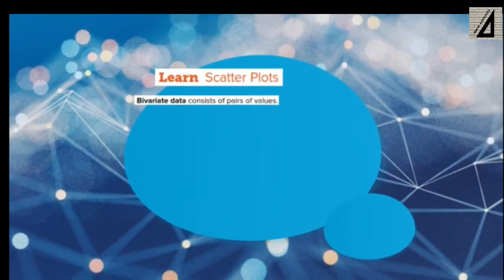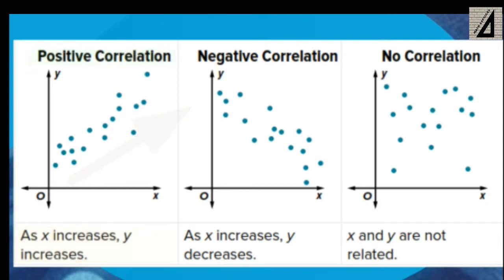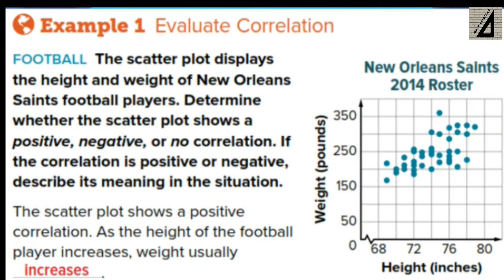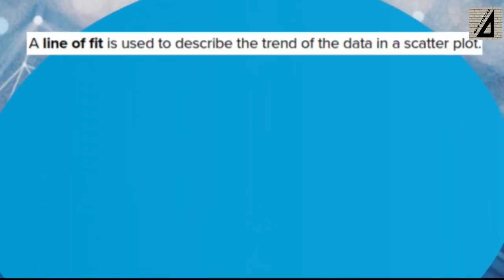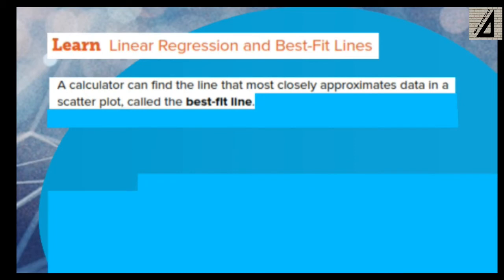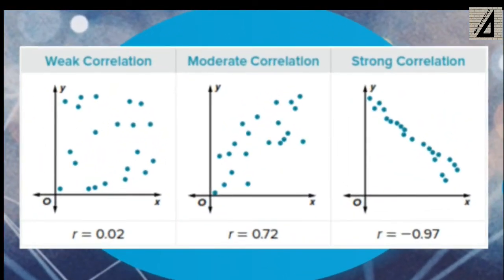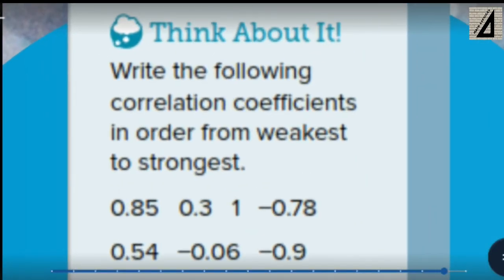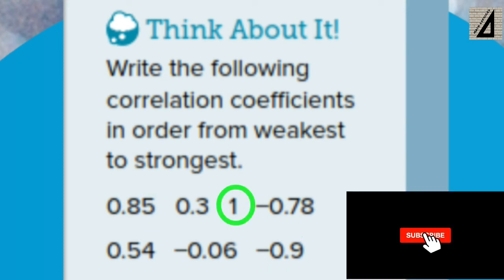Scatter Plots and Lines of Fit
A very important topic in SAT!!
What is meant by Correlation?
When can the Correlation be described as Positive or Negative?
What are the lines of fit?
What is the Correlation Coefficient? And
How does it describe the strength of Correlation?

I would be glad to answer all your questions 😊